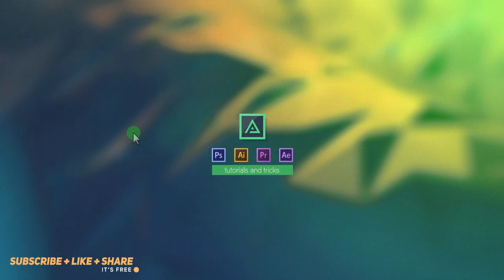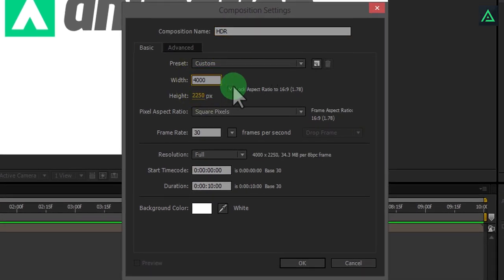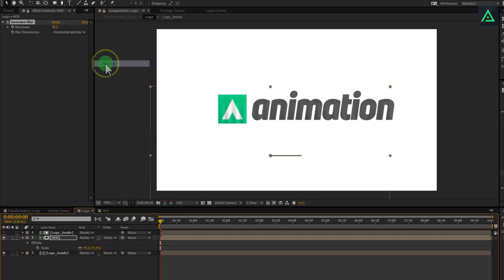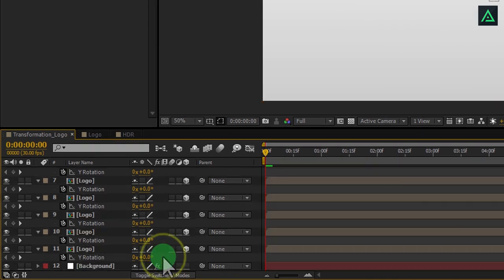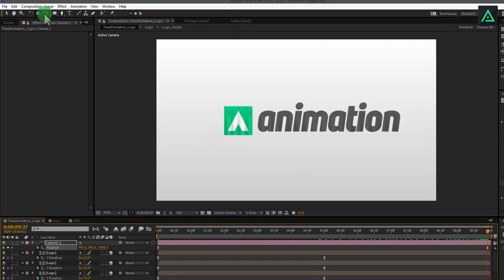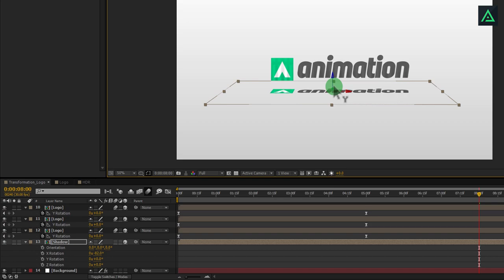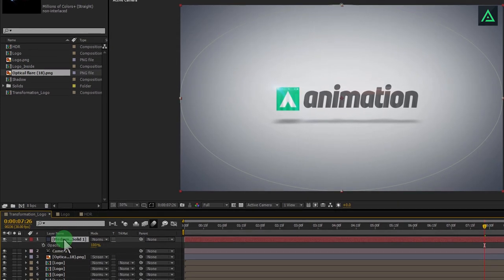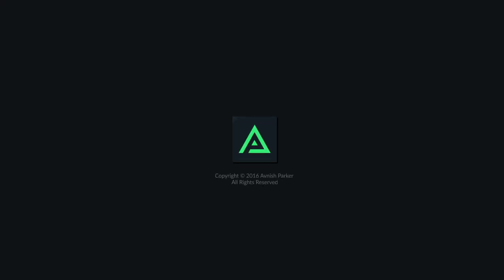Sliced Text Animation in After Effects - After Effects Tutorial - No Third-Party Plugin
So you want to create a simple but dynamic logo animation in after effects without using the third party plugin, then you came to the right place. In this tutorial, we are going to create a very simple and nice looking Logo Animation for your YouTube channel or video. Watch this tutorial and make some really cool animation.